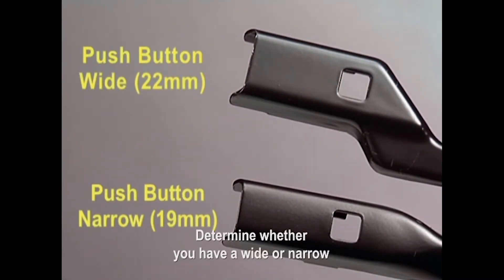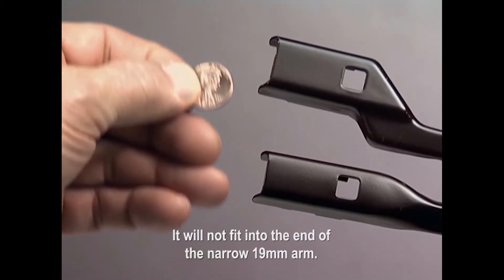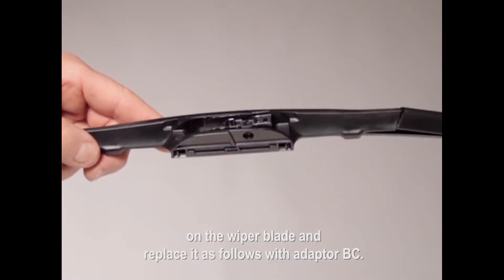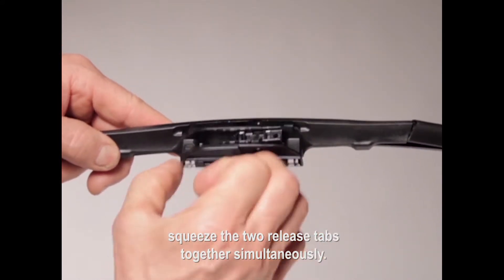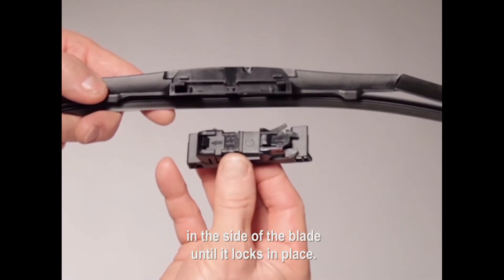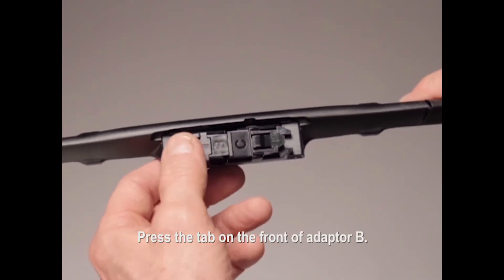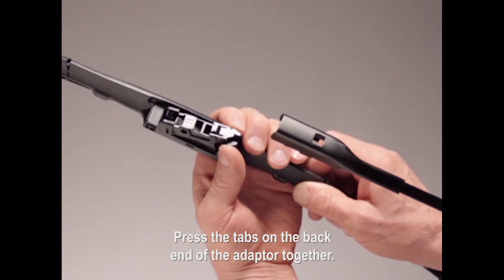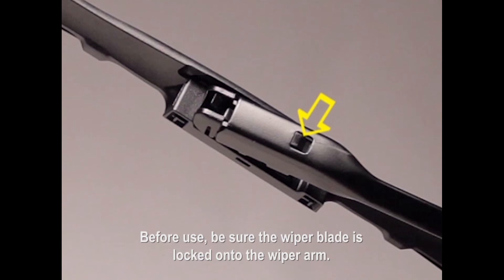TRICO Sentry Push Button Narrow Arm (Subtitles)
- Determine whether you have a wide or narrow push button wiper arm by measuring it with a penny. A penny will fit snugly into the end of the wide 22mm wiper arm.  It will not fit into the end of the narrow 19mm arm.
- With this arm type, it is necessary to remove the pre-attached adaptor on the wiper blade, and replace it as follows, with adaptor “BC”:
- Identify the release tabs on the pre-attached adaptor.
- Hold the blade with one hand.
- With your other hand, squeeze the two release tabs together simultaneously.
- The pre-attached adaptor will disengage from the blade. Discard it.
- Locate adaptor “BC” and push it into the cavity in the side of the blade until it locks in place.
- Adaptor “BC” must lock onto the blade before proceeding to the next step.
- Press the tab on the front of adaptor “B”.
- Lift shim “C” off of adaptor “B” and discard it.
- Push the tabs at the back end of the adaptor together.
- Pull the blade into the underside of the arm.
- The button on the top of the adaptor must lock into the hole in the top of the arm.